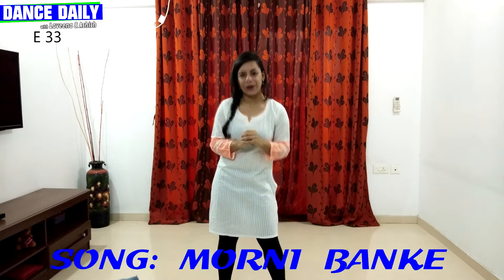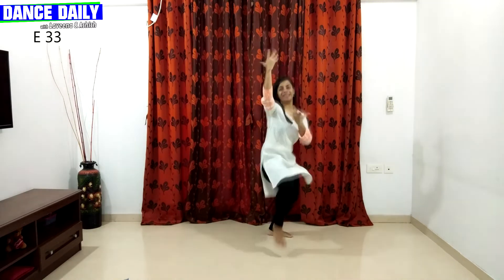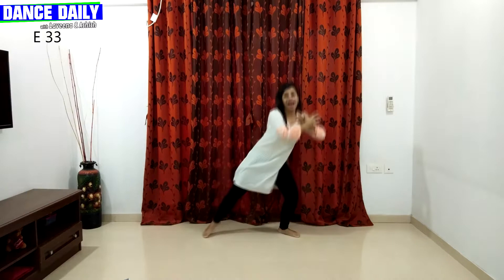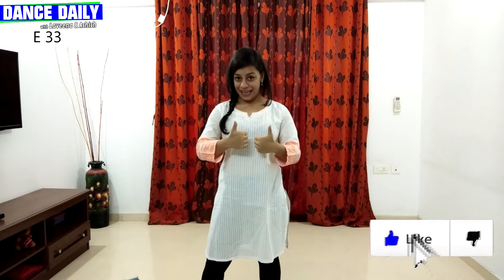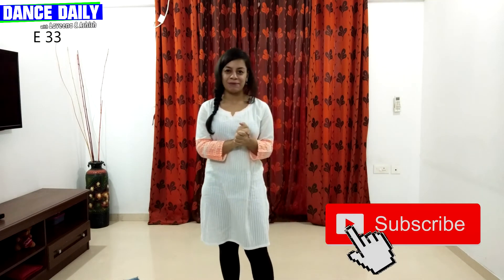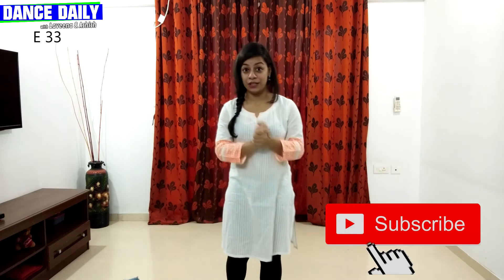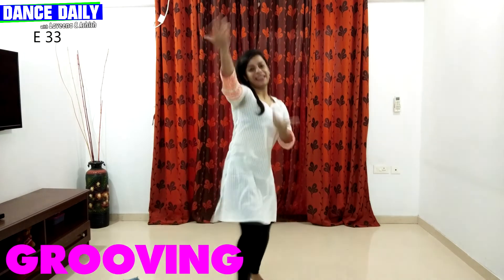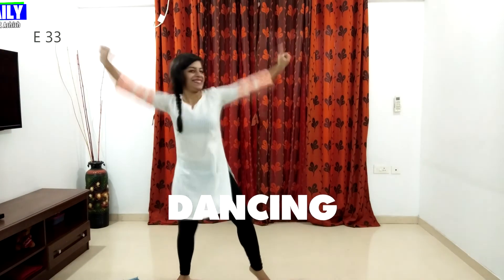Morni Banke Dance Tutorial | Dance Daily with Laveena Ashish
Learn Easy Dance Steps on Wedding Song Morni Banke with Laveena Ashish

Episode 33

Here’s a fun-filled episode for all of you. Learn the hook steps of the song Morni Banke from the Bollywood movie "Badhaai Ho", The movie features Ayushmann Khurrana, Sanya Malhotra, Gajraj Rao And Neena Gupta in leading roles.

Dance Daily is a Dance Talk Show where you’l get to learn some cool grooves & mooves through a series of dance tutorials premiering every single day along with this we also have some extra dose of fun & excitement, get ready to play “Rapid Fire” with us and answer the “Questions” asked every week. We will also be giving you “Tips” to dance better and share some amazing “Fun Facts” .
Dance daily will help you learn to dance step by step, covering most popular and trending hook steps of Bollywood, Tollywood, and other movie industries including various dance forms of the world such as Western, Indian and Folk dancing.

Western dance styles like Hiphop, Contemporary, Jazz, Rock n roll, Disco, Salsa, Bachata, Belly dance, Ballet, Pole, Chair exotic etc.
Indian classical dance like kathak, Bharatanatyam, Kuchipudi etc.
Folk dance like Garba, Dandiya, Bhangra, lavani, Ghoomar, Bihu, Chau among others

In addition to learning dance we will also be introducing dance fitness like Zumba, Yoga, Bollybeats, Nutrition etc.

Whether you are a beginner or a professional, Dance daily is the right place for you!

PS: The most interactive viewer of the entire season stands a chance to win something exciting from us.
So, tune in to our channel every single day and learn something new.

Keep Grooving, Keep Moving & Keep Dancing!

About us

We Laveena & Ashish are Professional dance choreographers based out of Mumbai & Bangalore.
We have more than 18 years of professional experience in dance, training & teaching.
We are super passionate about dance and love to travel to various cities and countries sharing our knowledge of Dance.
Along with Bollywood & Contemporary being our forte we also teach and perform Jazz, Hiphop, Rock n roll, Salsa, Afro jazz, Ballet, Disco, Belly dance and more.

Currently, we own a Dance Company and conduct Dance workshops in various cities across India along with choreographing Events, Weddings, Corporate events, and School/College Annual functions.

Song – Morni Banke
Artist - Guru Randhawa & Neha Kakkar